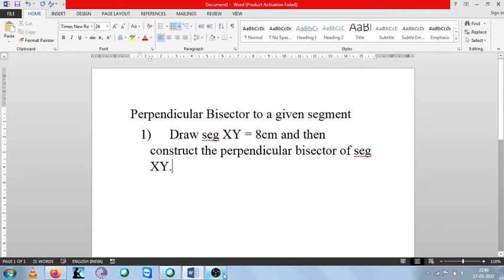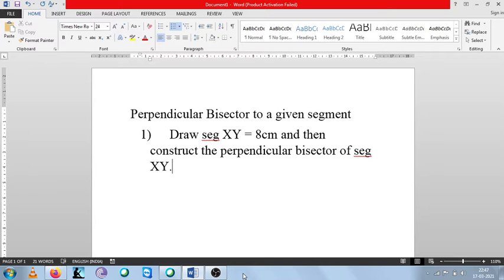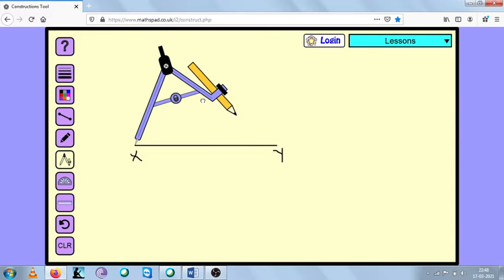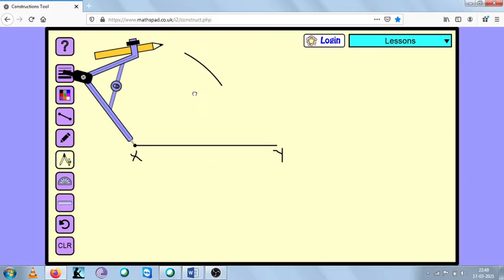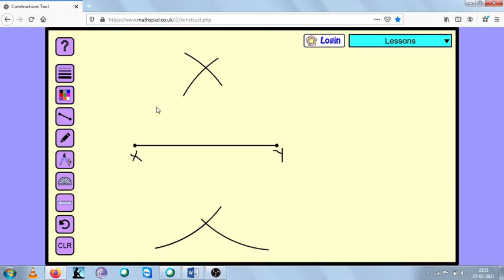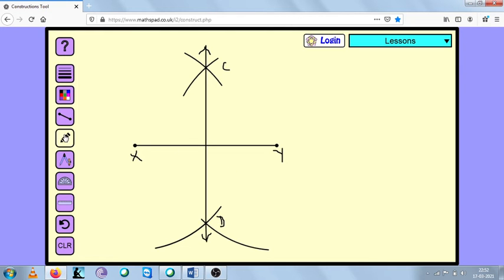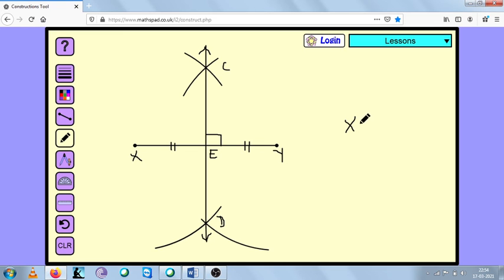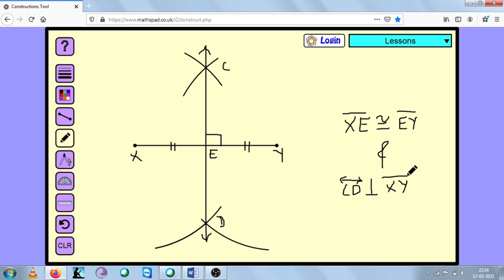Video 1 Perpendicular bisector to a given segment